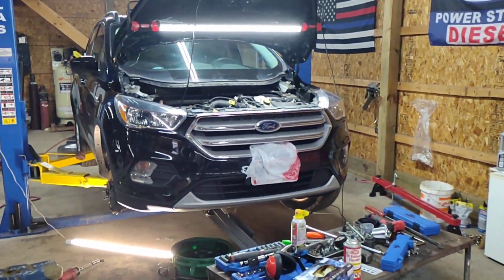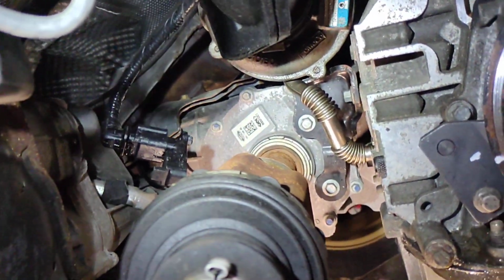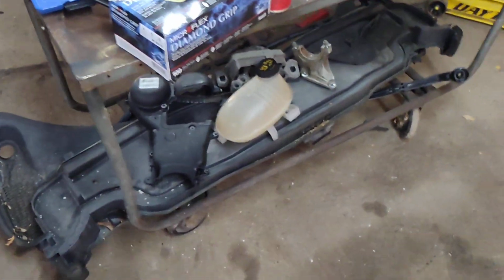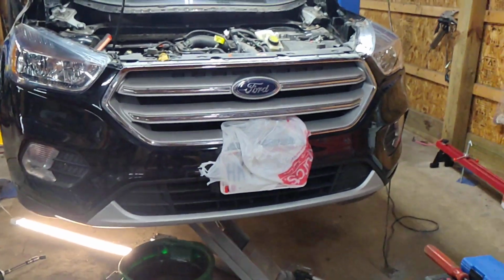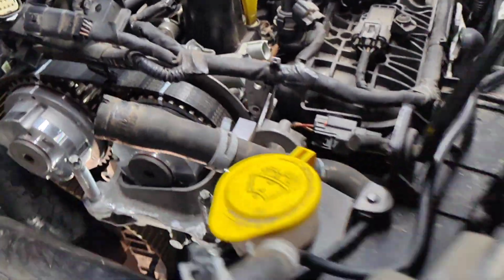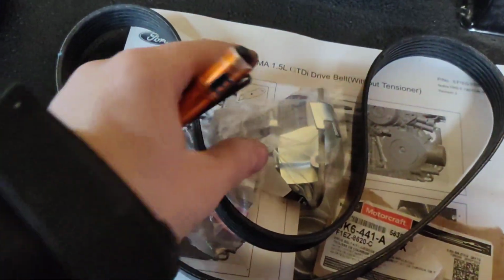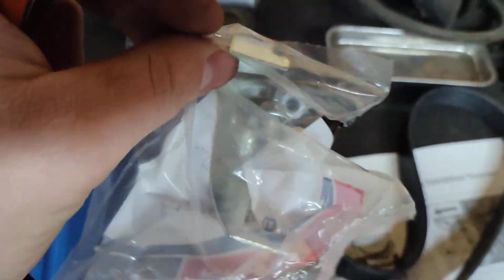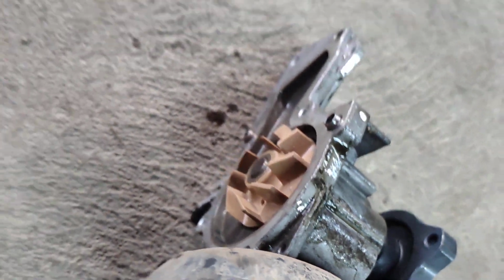Escape 1.5 EcoBoost 4-Cylinder (Don't buy one)